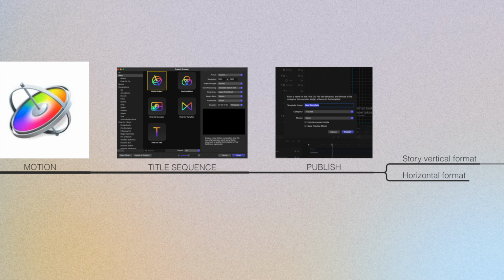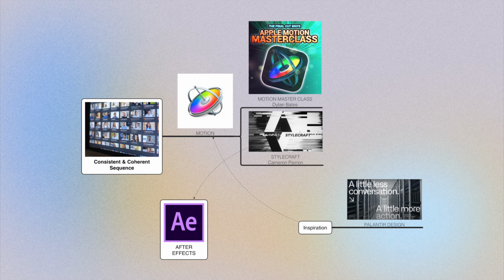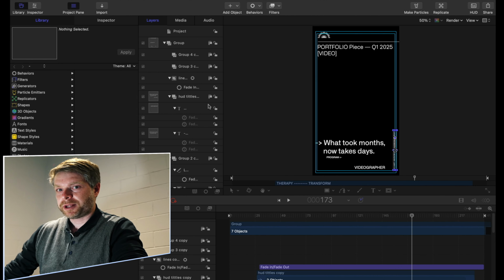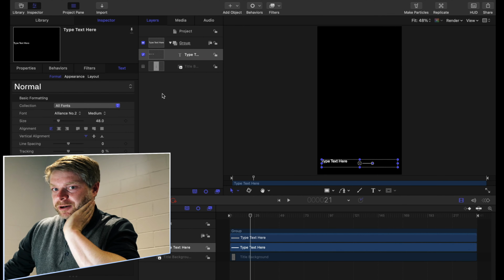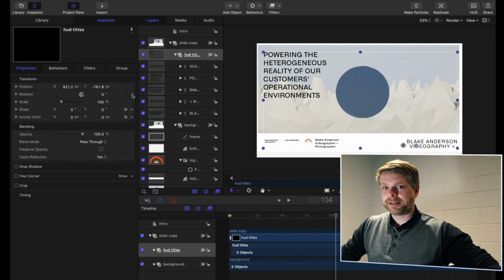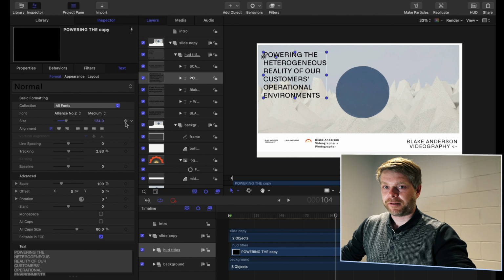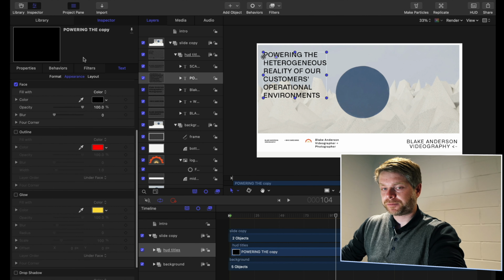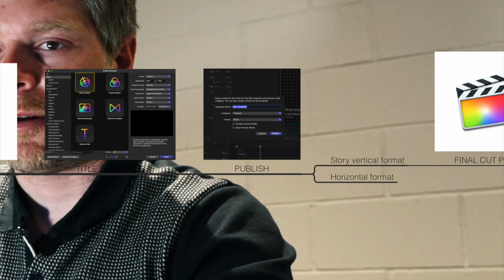Creating Dynamic Title Sequences with Apple Motion & Final Cut Pro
Blake Anderson provides a tutorial on using Apple's Final Cut Pro and Motion to create and customize title sequences for video projects. The tutorial covers syncing title sequences between the two programs, customizing motion title sequences, and publishing features from Motion to Final Cut Pro, aiming to enhance workflow efficiency.

00:00 Introduction to Motion and Final Cut Pro
00:18 Learning from Apple's Motion Masterclass
00:57 Comparing Motion and After Effects
01:38 Design Inspiration and Title Sequences
02:35 Creating a Simple Story Title Sequence
05:02 Publishing to Final Cut Pro
06:17 Advanced Publishing Options
09:18 Final Tips and Conclusion